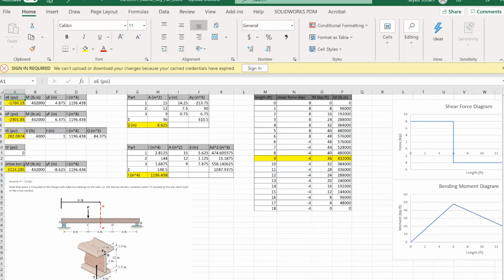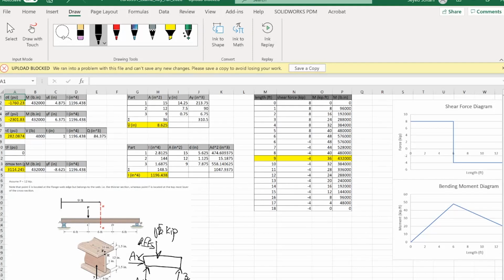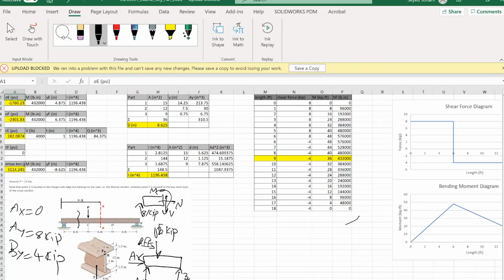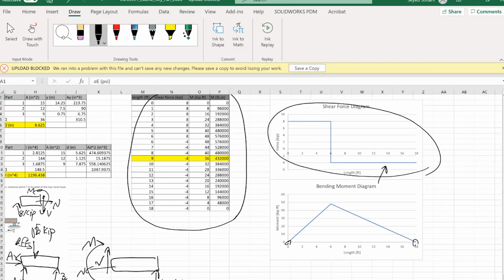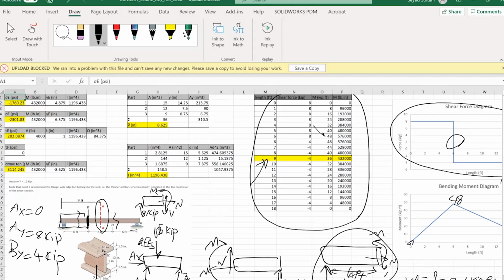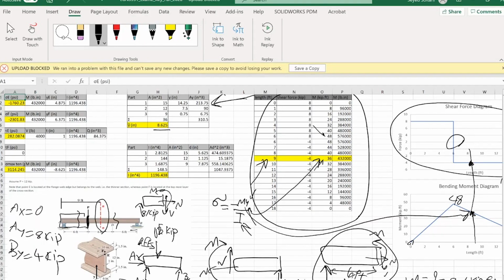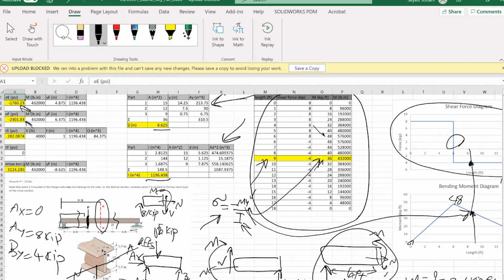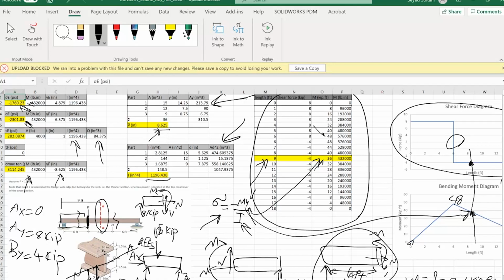Beam Bending Example with Excel